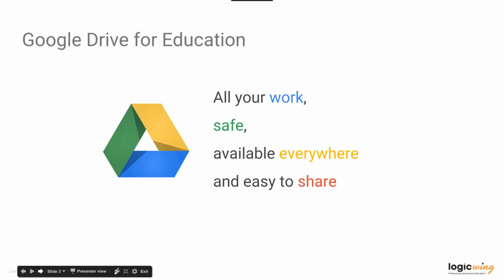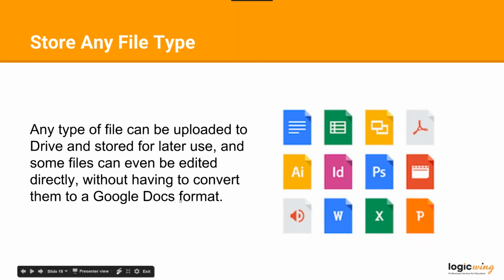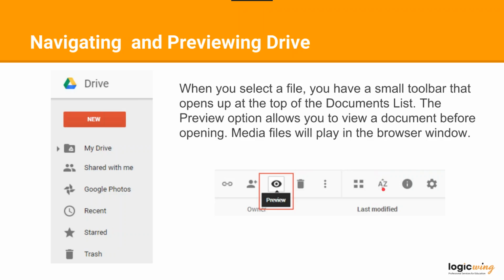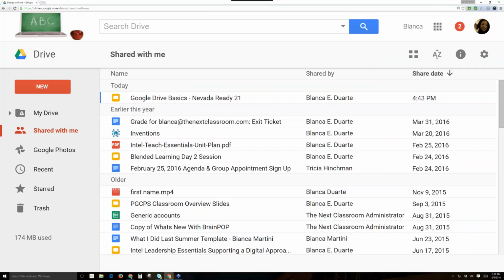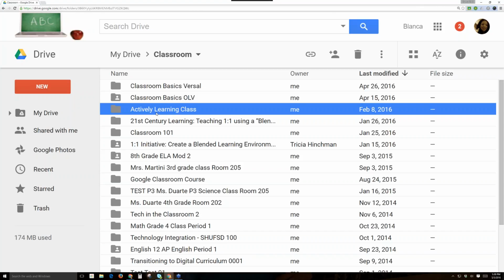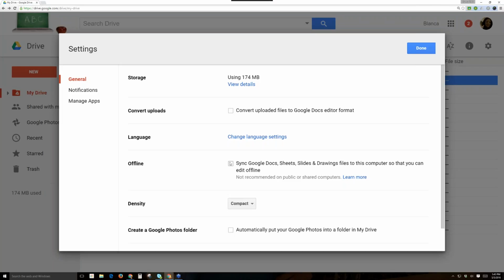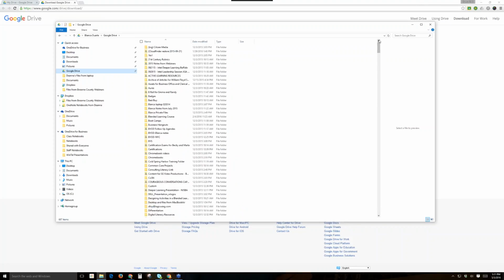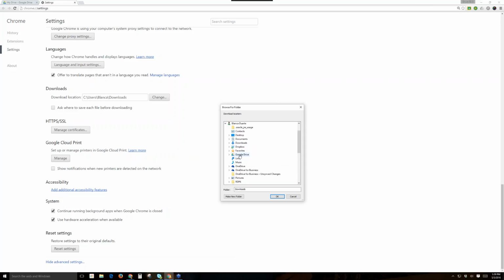Google Drive Basics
This one hour webinar introduces attendees to the various ways teachers can use Google Drive. Topics will include Google Drive navigation, organization, how to find and share content and as how to create documents from the Drive menu. This webinar aired on May 5, 2016.